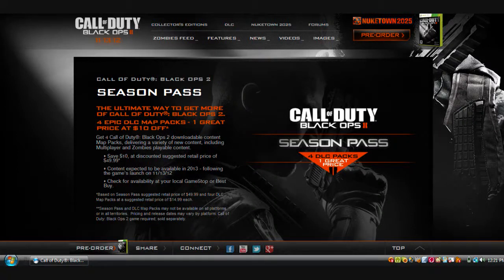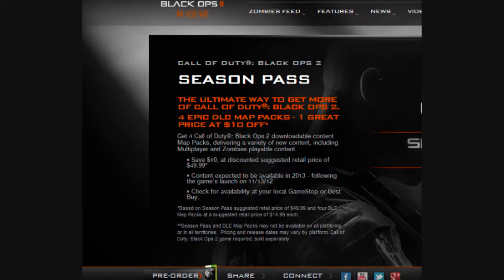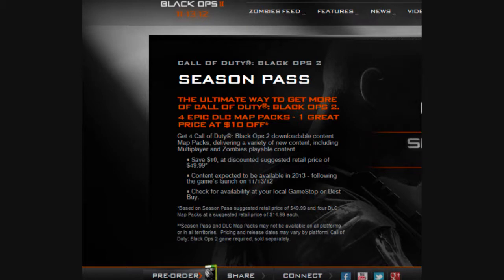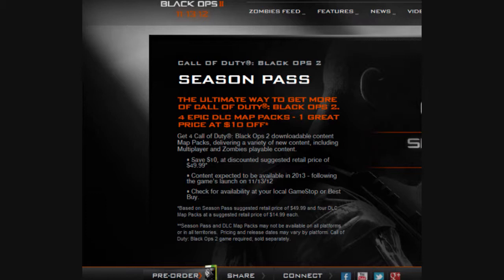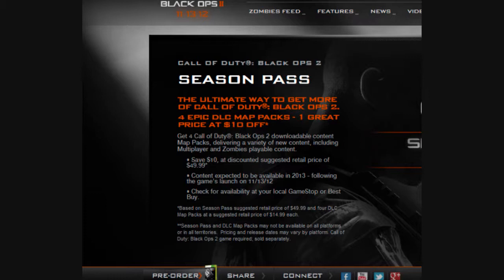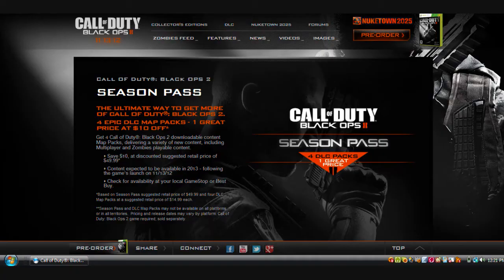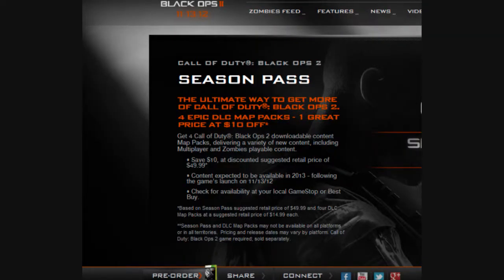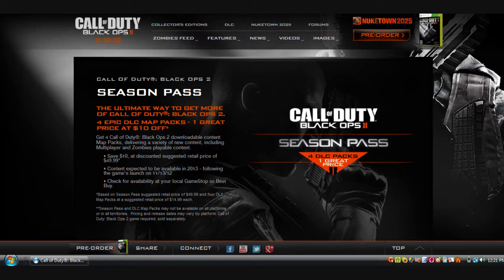Black Ops 2 SEASON PASS